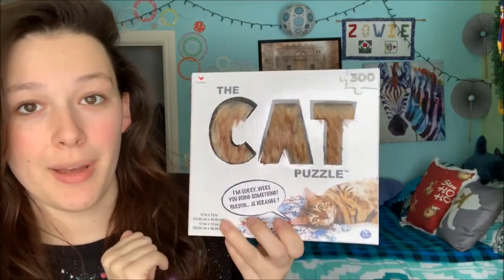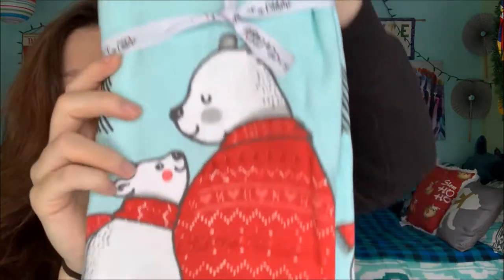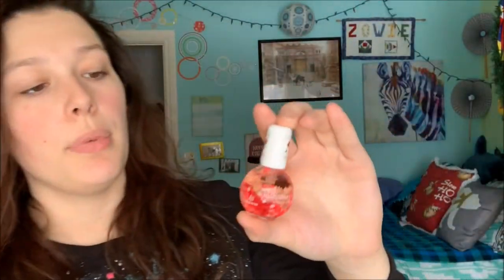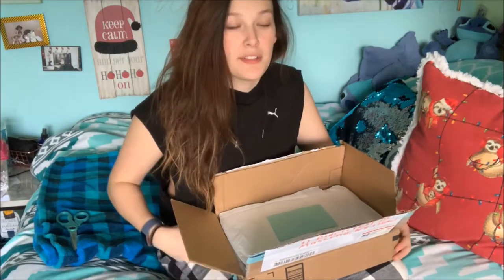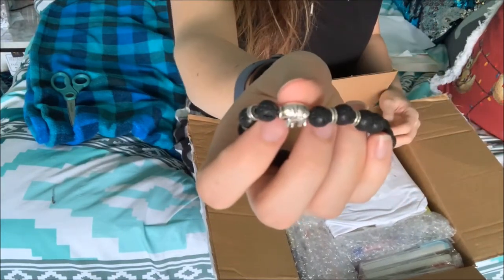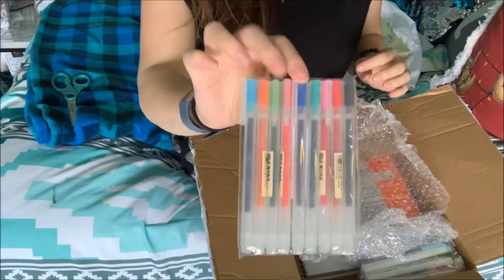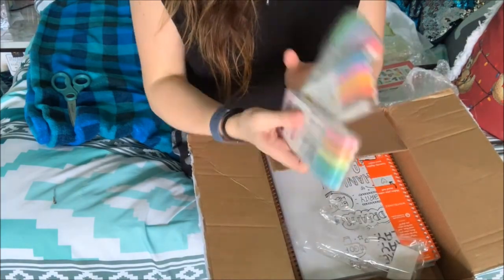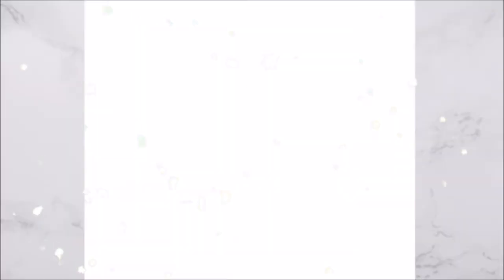Roommate Package Swap! // Shipping and Unboxing! (Zoomas Day 9!)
◦•●◉✿ 𝙎𝙤𝙘𝙞𝙖𝙡 𝙈𝙚𝙙𝙞𝙖 ✿◉●•◦

Editing: Adobe Premiere and Windows Movie Maker
Music: I take no credit for the used pieces of music

Intro - Courtesy of:
Pigment Ajans - Visual Effects
Lovely Shenell
Editinghacksbylala™